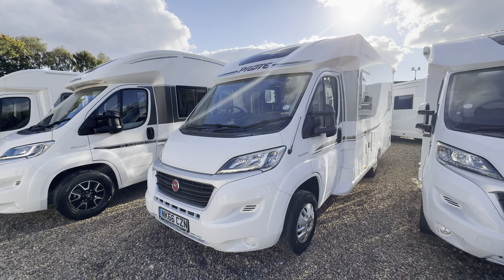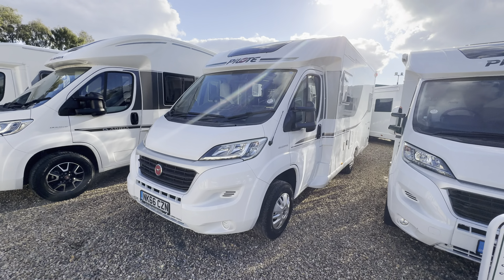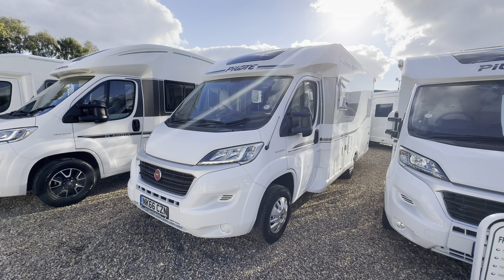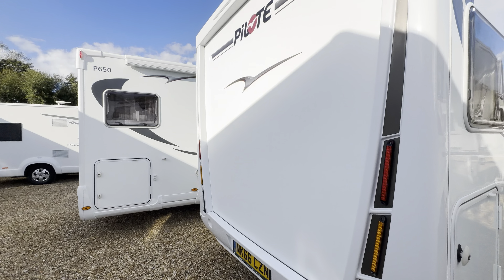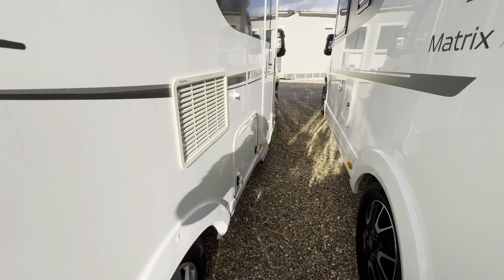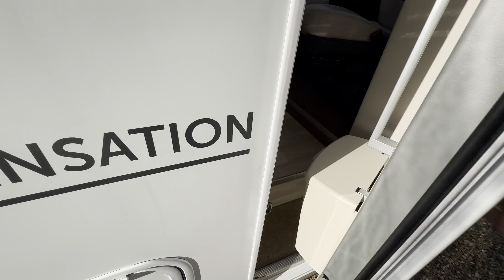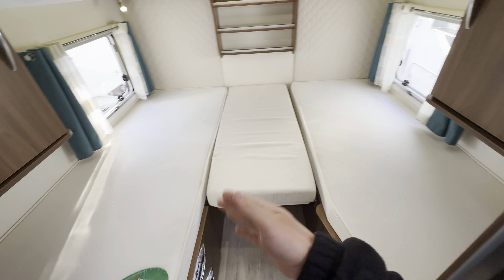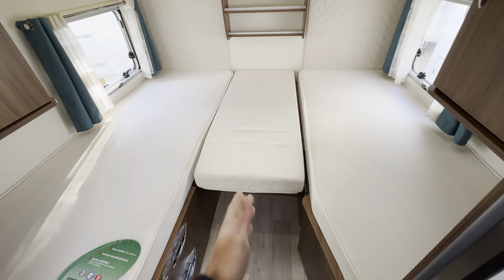Pilote Sensation P650 Walkaround